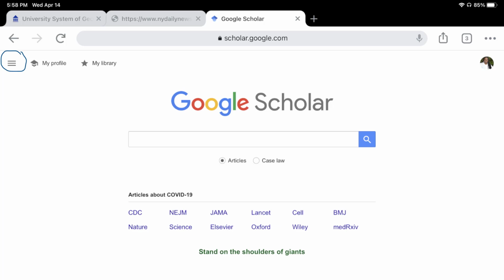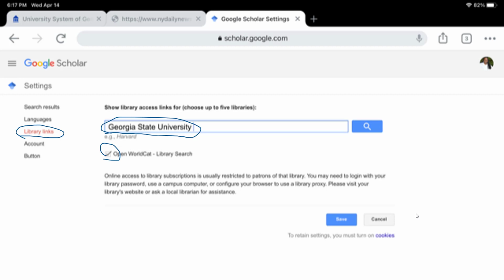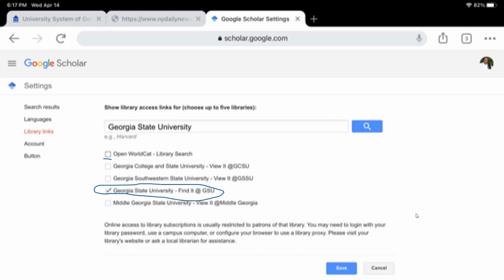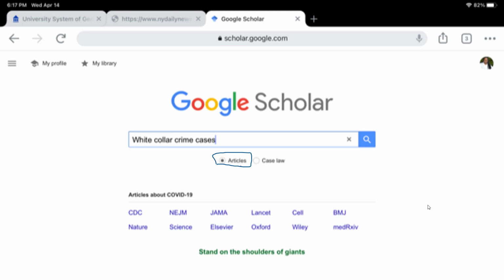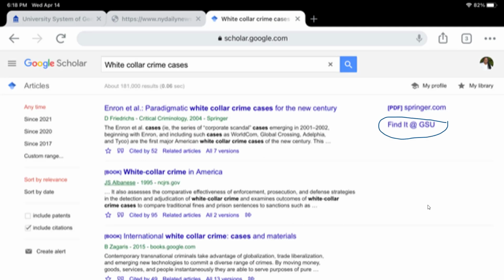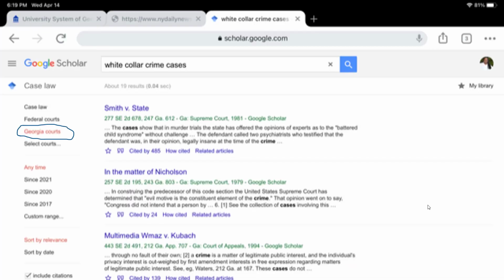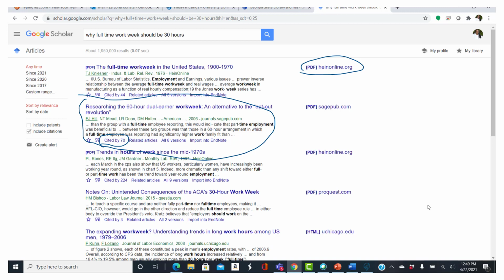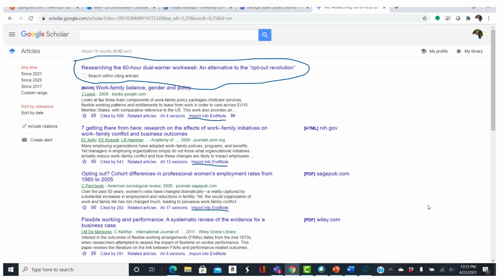Google Scholar Tutorial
How to use Google Scholar to begin your academic research.